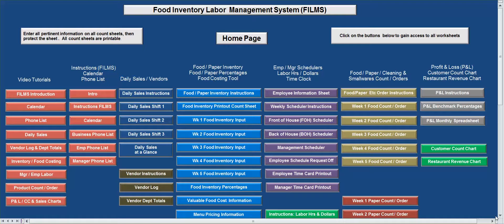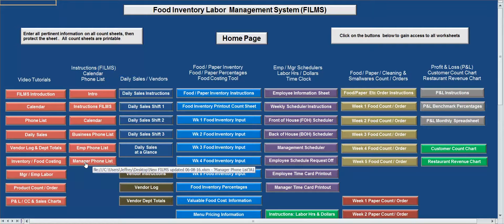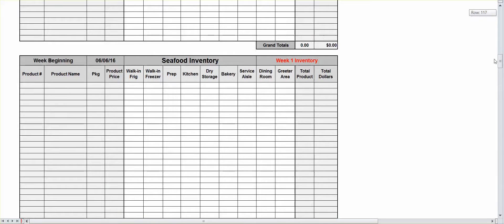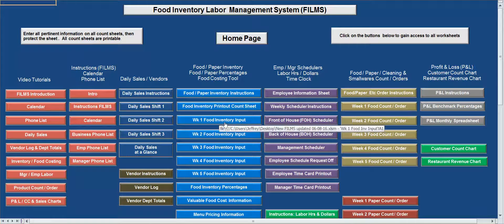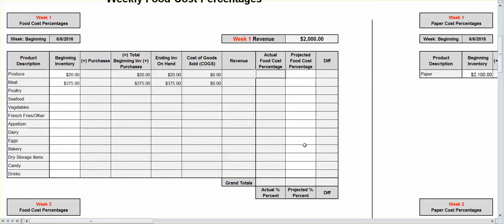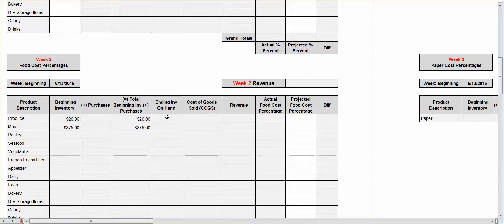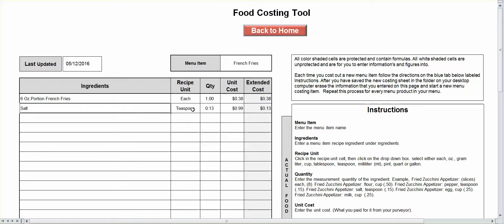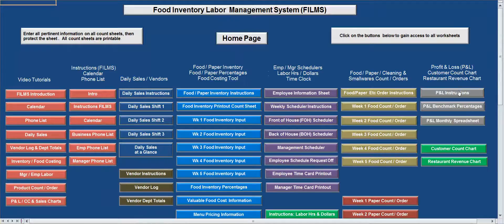Part 6 - Food Inventory Labor Management System (FILMS) Inventory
This spreadsheet is a great way to help you conduct food and paper inventory. All you have to do is set up the system by entering in all your product information, then print out the count sheet and record your counts. Once you enter your figures back into the system, the system will generate a food or paper cost percentage. You are able to conduct weekly inventories (week 1 through 5)